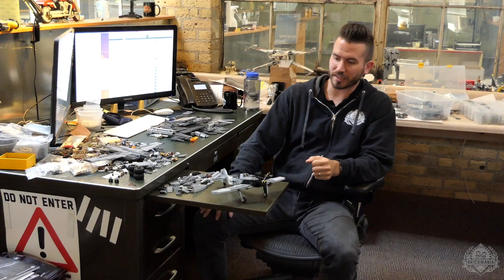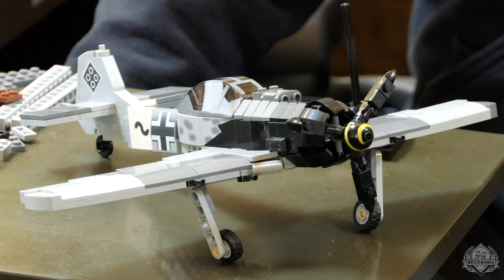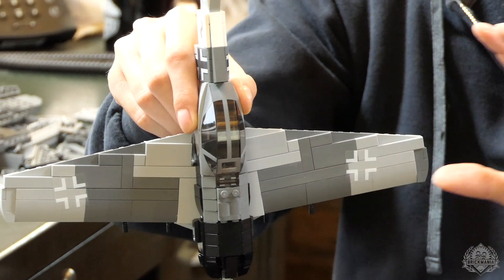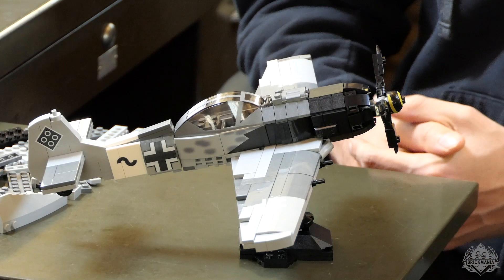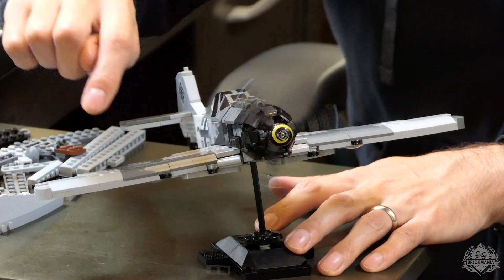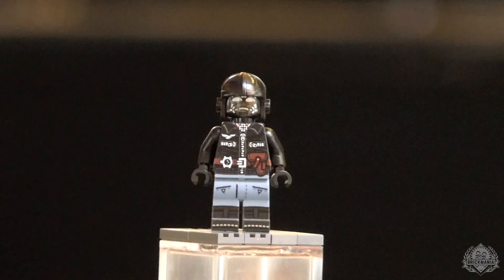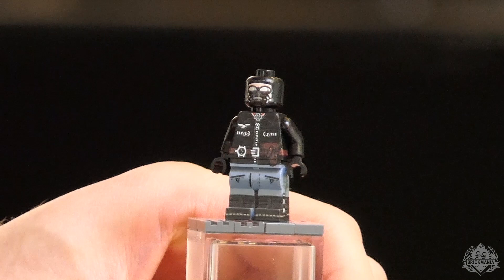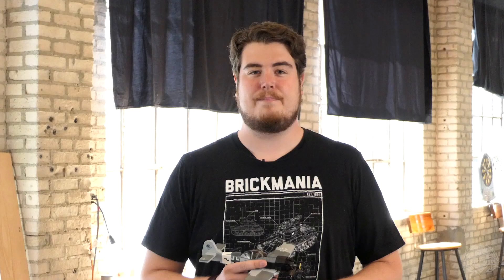Fw 190 A-8 - WWII Fighter Aircraft - Custom Military Lego - At The Designer’s Desk